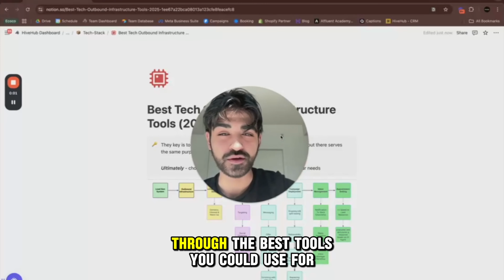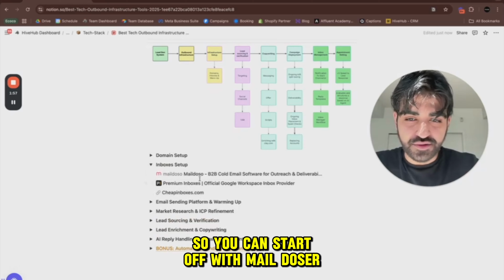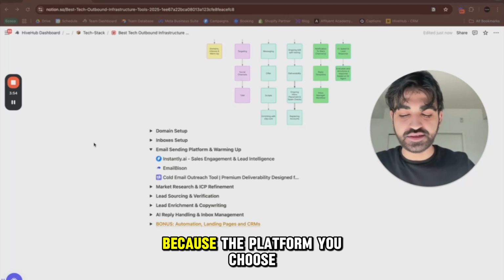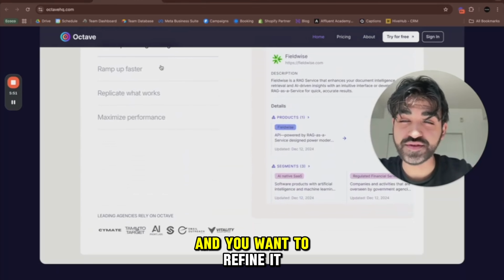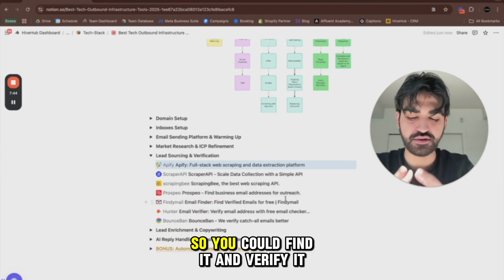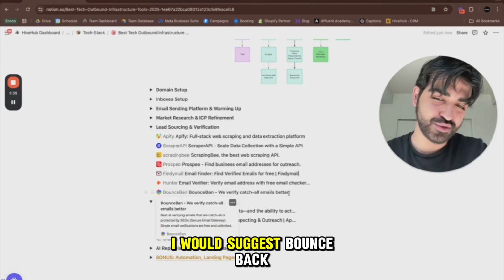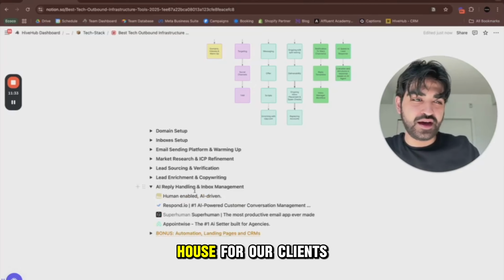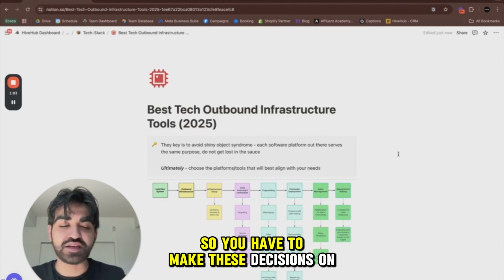Most Cold Email Tools Are Useless Here's Our Stack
If you want me to cover any tool/software specifically do let me know.

As promised...